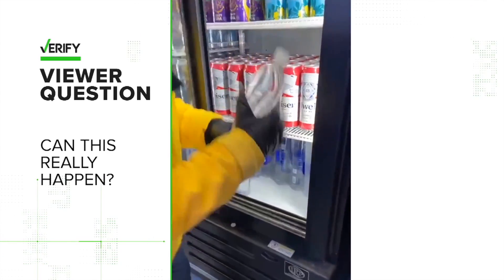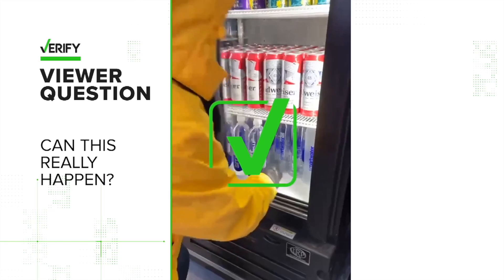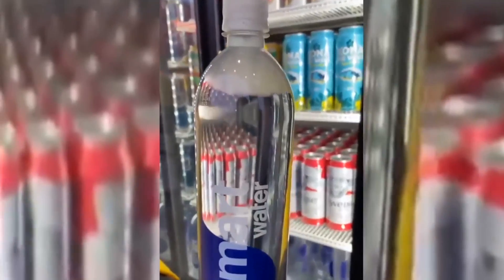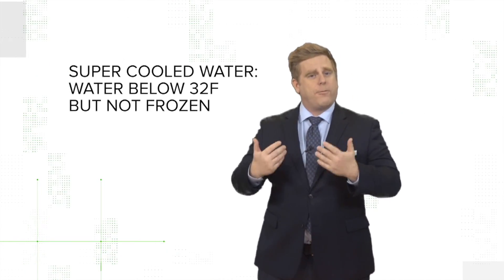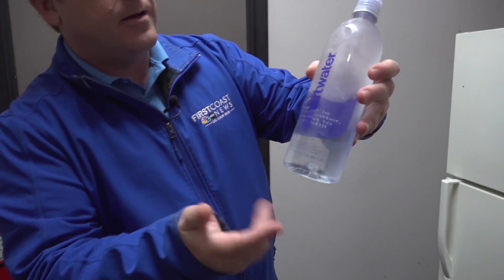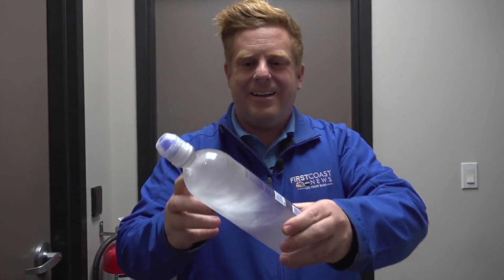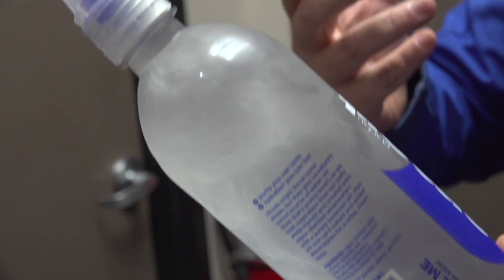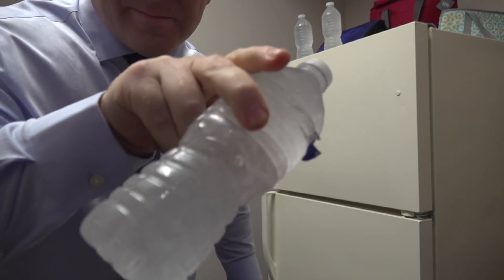A bottle of water can instantly freeze, but context is needed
First Coast News meteorologist Robert Speta attempts to recreate a viral video of a water bottle freezing instantly in Kansas City in studio. What did he find?